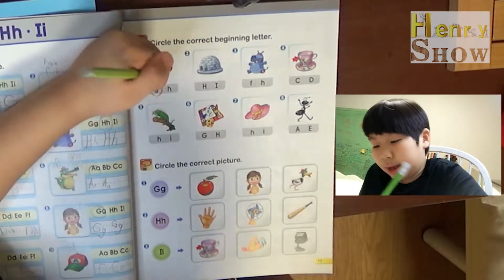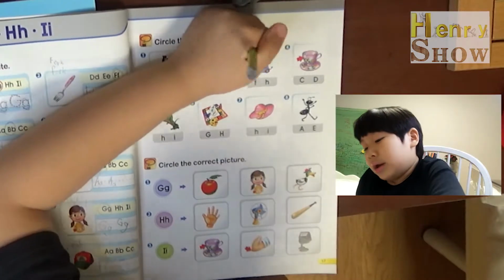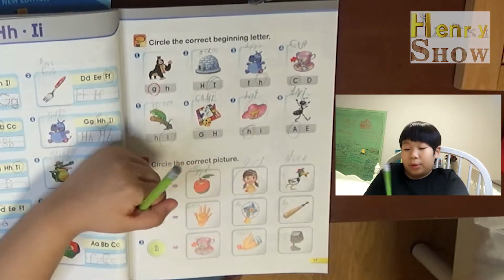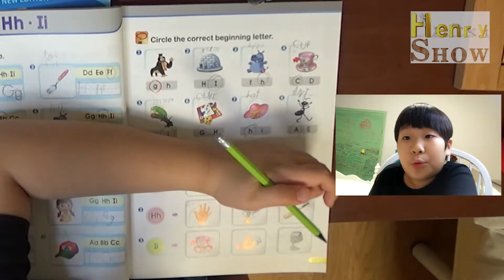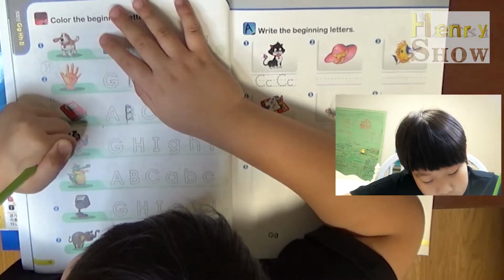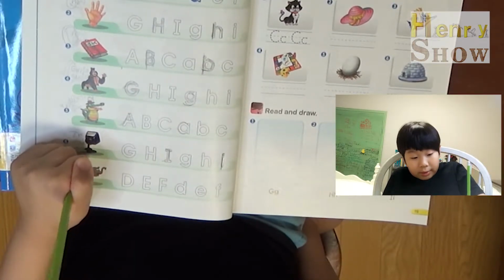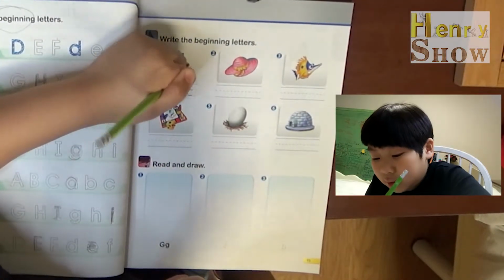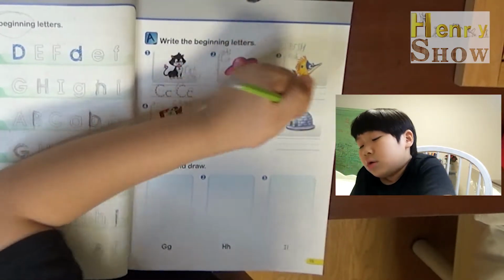06.Smart Phonics Work Book1 - Unit3 GHI Lesson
Open Henry Smart Phonics Lesson Start! (StepByStep)
06.Smart Phonics Work Book1 - Unit3 GHI Lesson